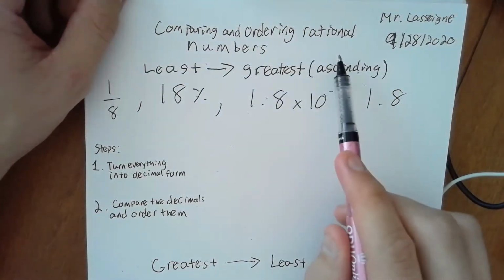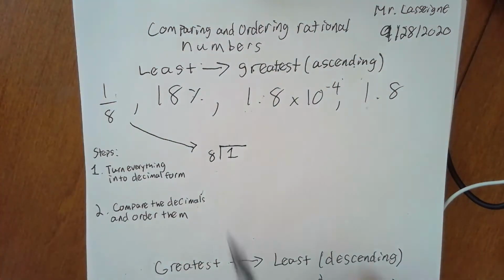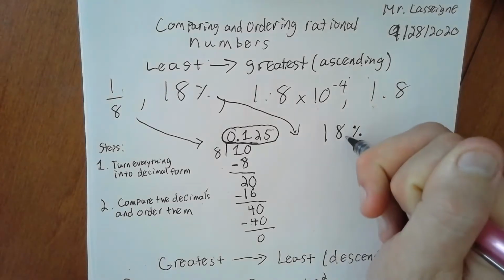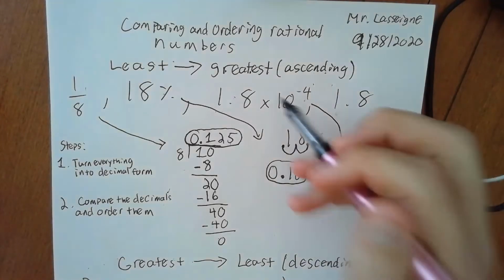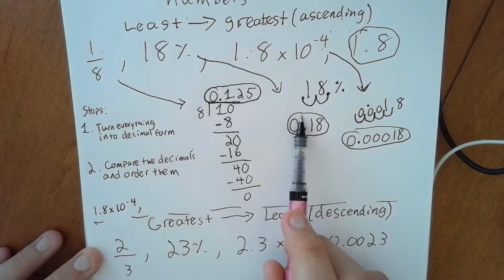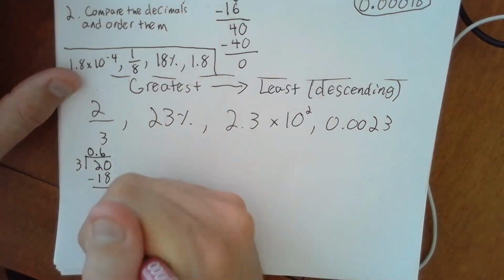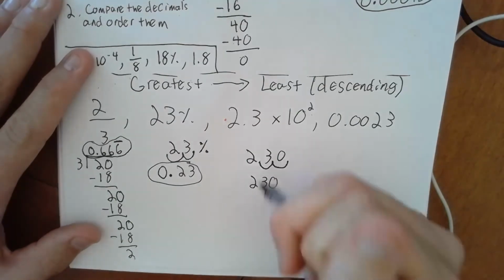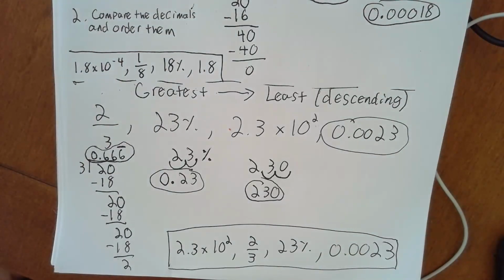Comparing and ordering rational numbers video